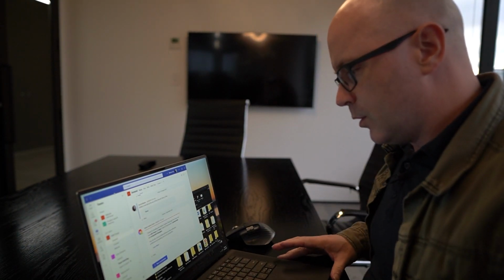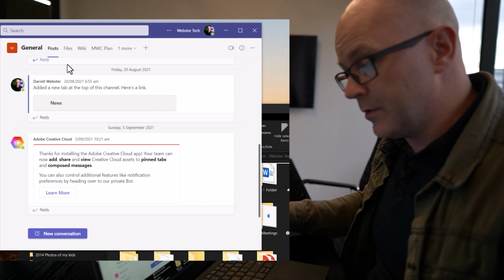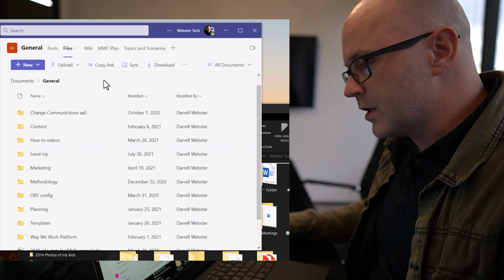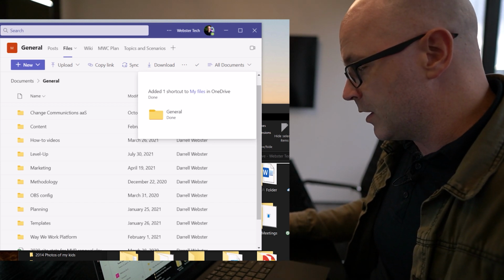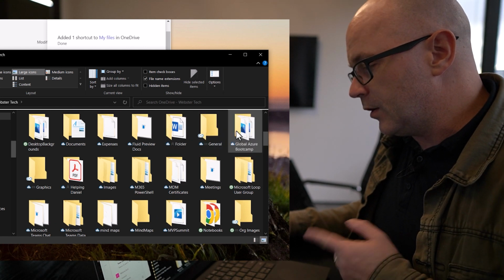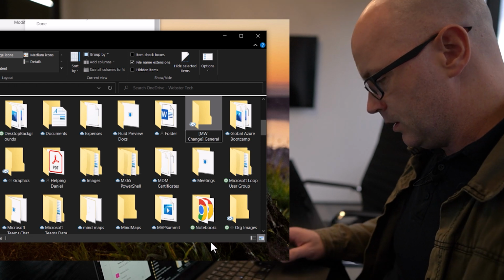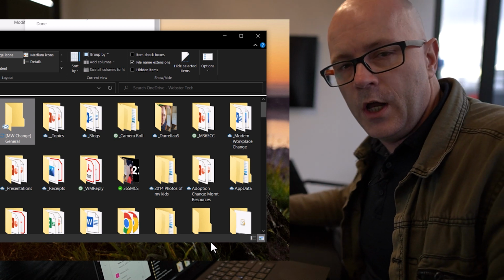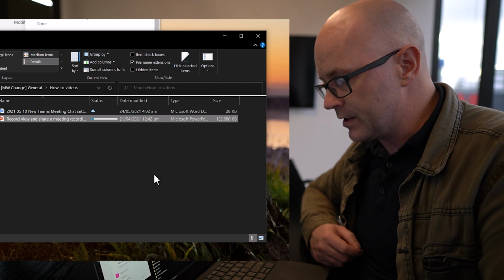Rename OneDrive shortcuts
I use OneDrive shortcuts to sync my files on demand to my devices. Shortcuts are synced to my devices too, to keep the syncing experience itself in sync. But I only recently learned this great tip to help me easily identify the source of the shortcut.

0:00 What are OneDrive shortcuts?
0:54 Add and rename a OneDrive shortcut
3:06 Benefits